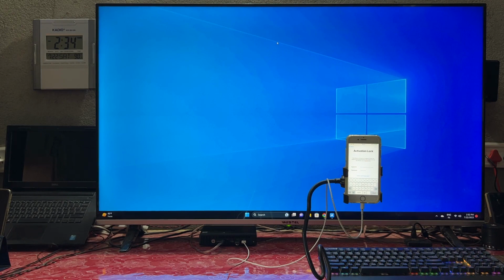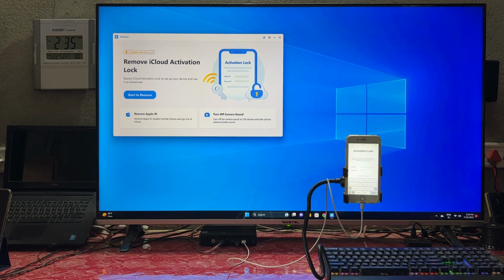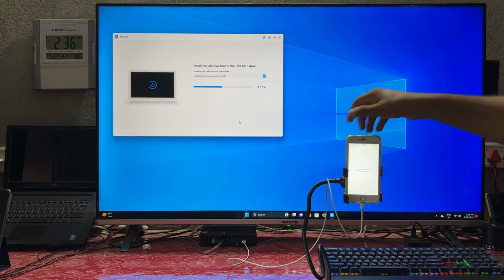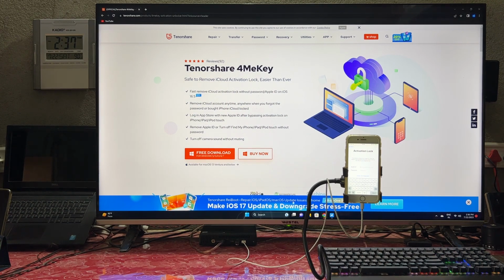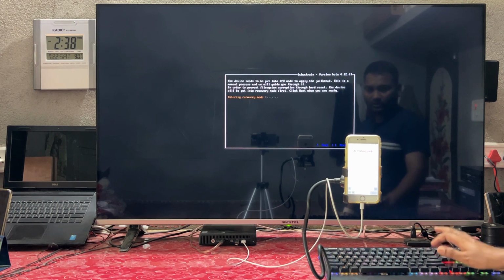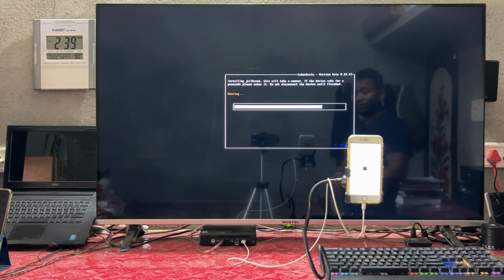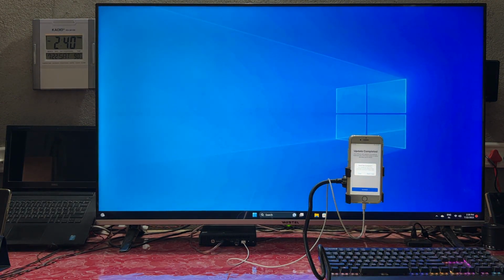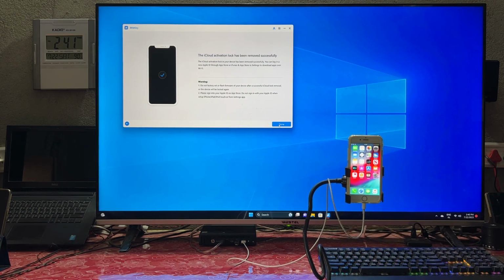iCLOUD UNLOCK 2023!! Permanently iCloud Removal Without Any Hassle At Home | iOS16.5 Support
Free try Tenorshare 4Mekey to Remove iCloud activation lock/ iPhone/iPad Locked to Owner/Apple ID without password
bypassicloud icloudunlock  iphonelockedtoowner removeicloudactivationlock